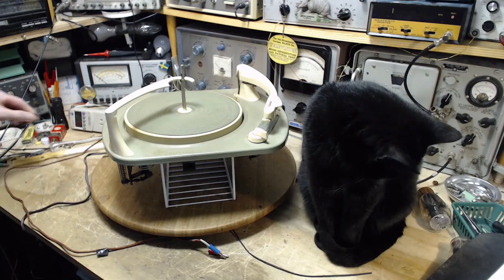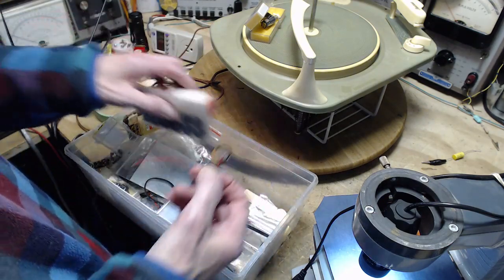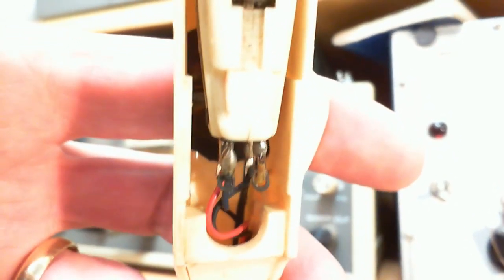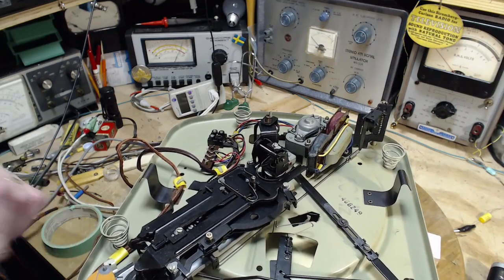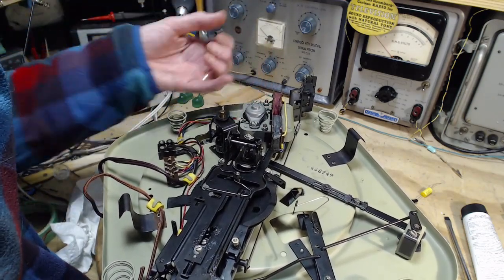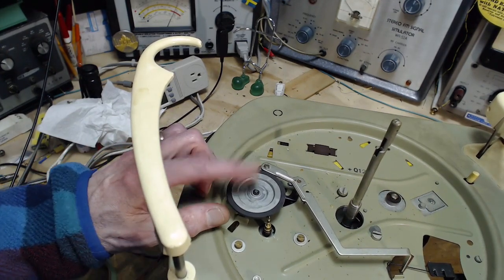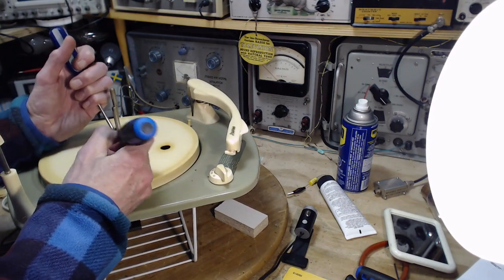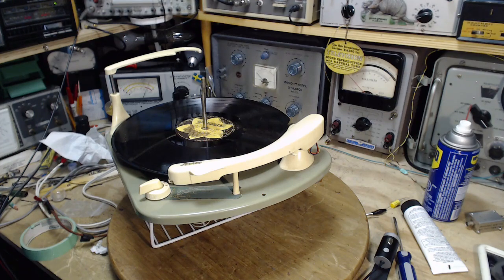Telefunken Record Changer - Basic Maintenance and Restoration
This Telefunken record changer is in good operating order but due for some basic maintenance to ensure its continued operation including a close look at the needle.